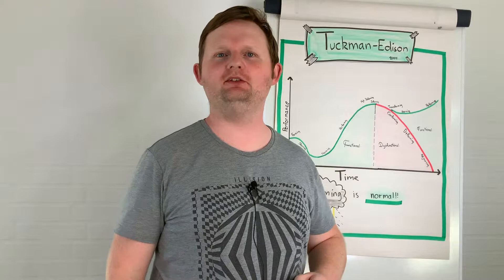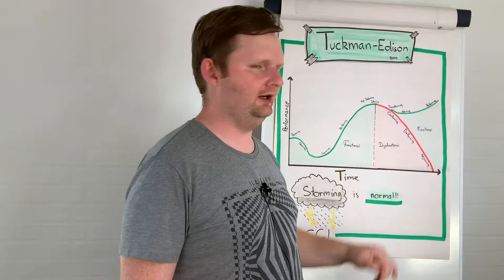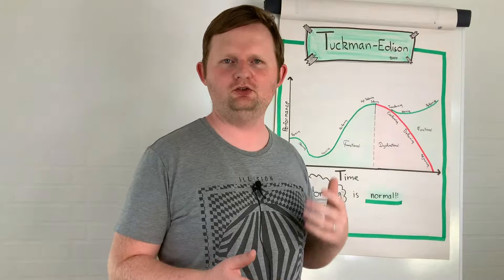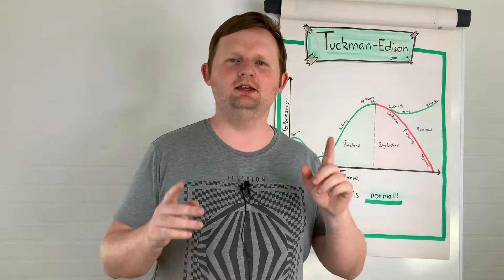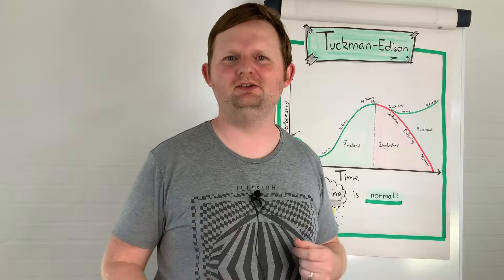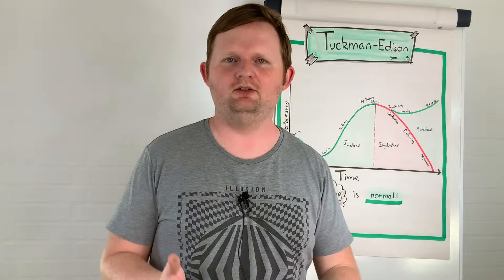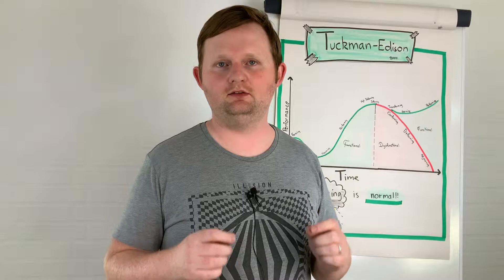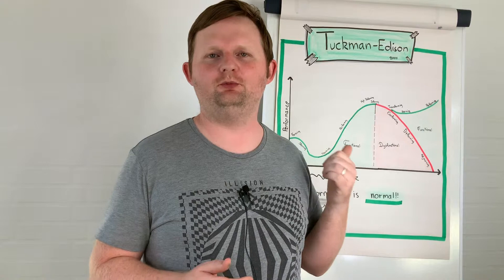Tuckman-Edison with Carsten Lützen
In this video I'll share my thoughts on the Tuckman-Edison model which helps describe the stages a team goes through.

It is important to remember the storming phase is expected and should not be rushed! This is where we build the foundation for a high-performance team!

Comments, ideas, high-fives or feedback are more than welcome!